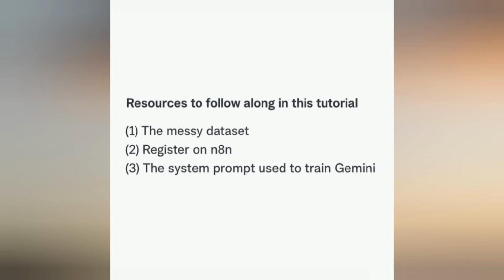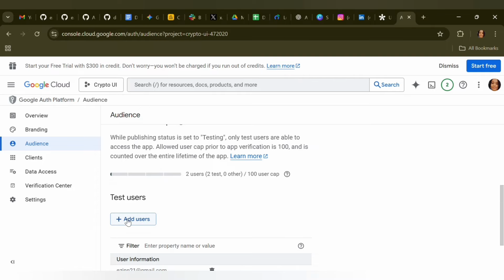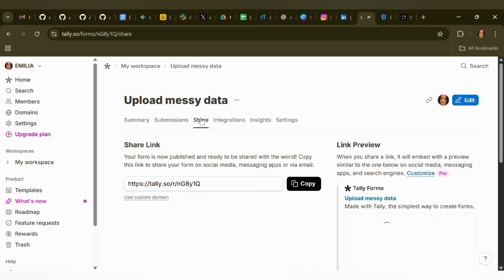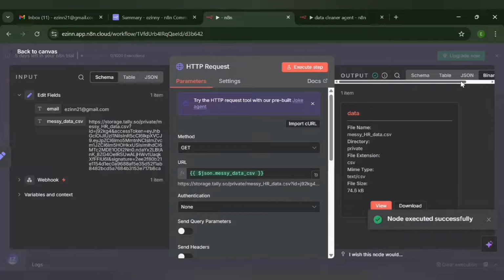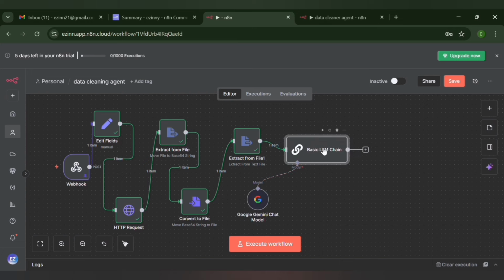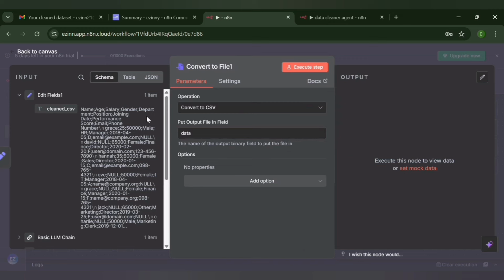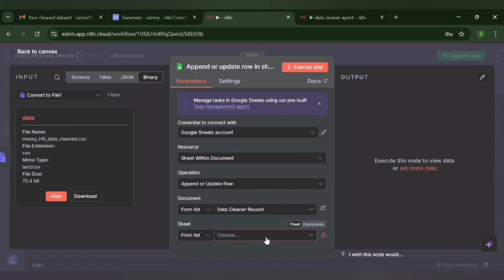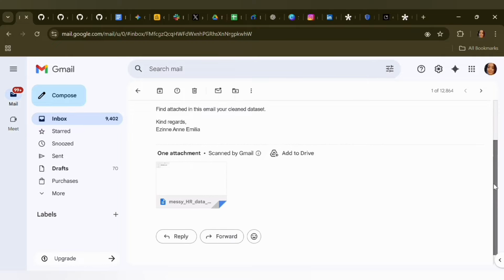Tutorial: Master N8N automation by building a data cleaning agent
In this tutorial, you will learn how to build with n8n using this data cleaning agent as a guide. Here are the links to the resources: 1) Sign up